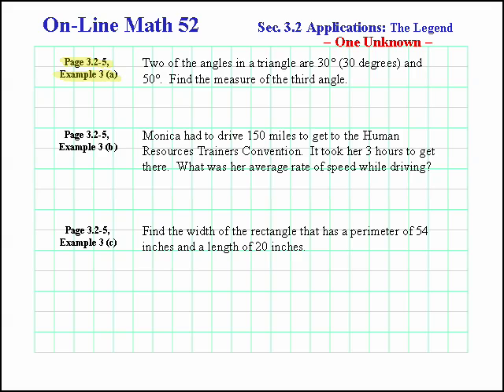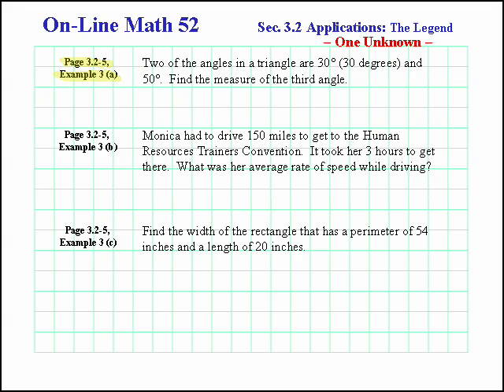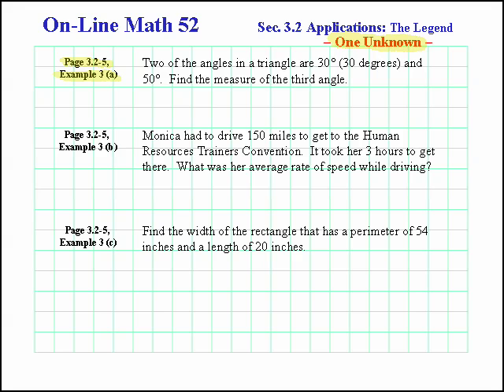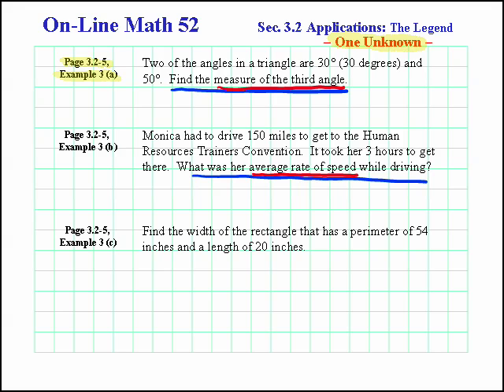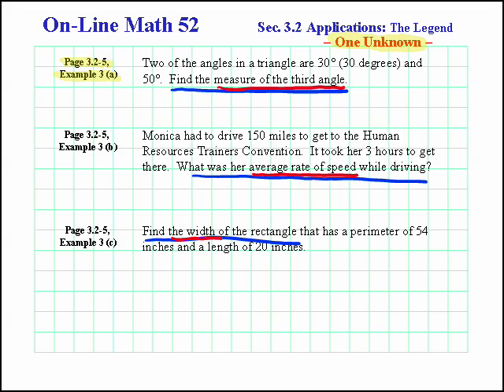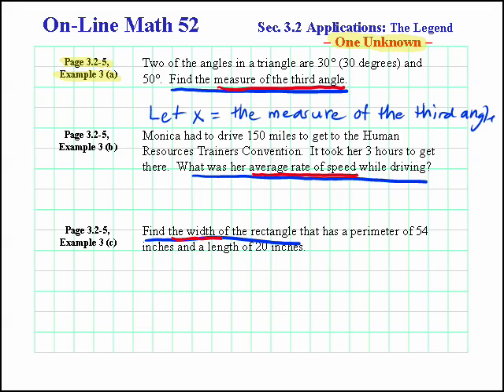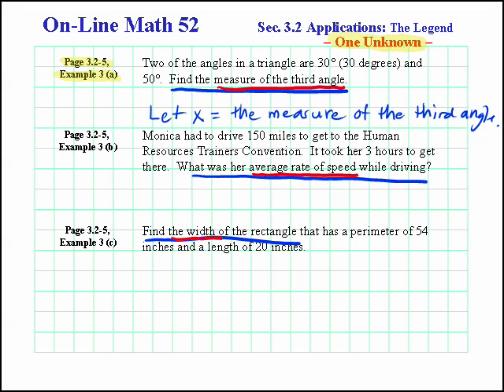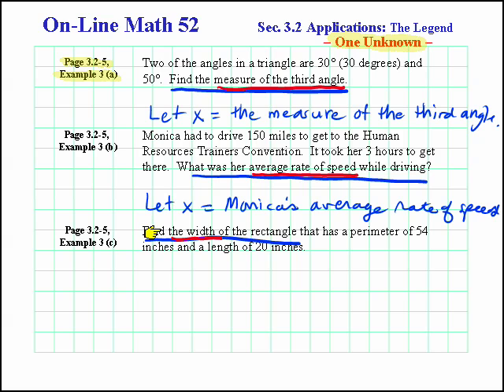Sec 3 2 The Legend Part 1